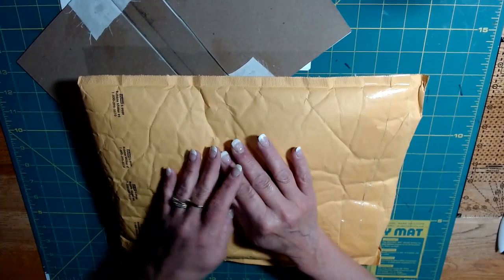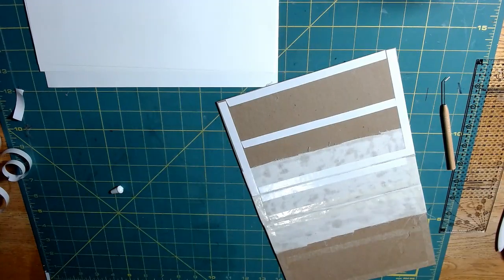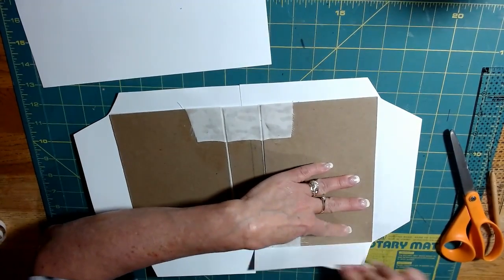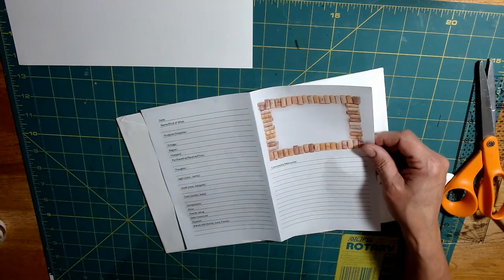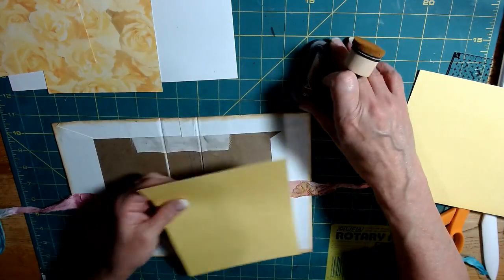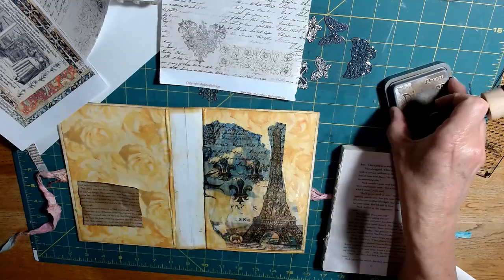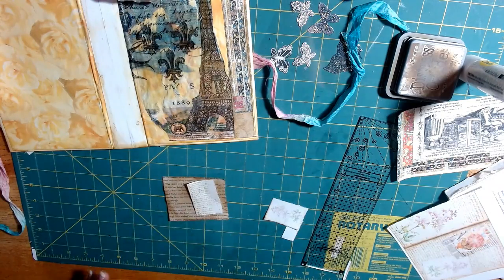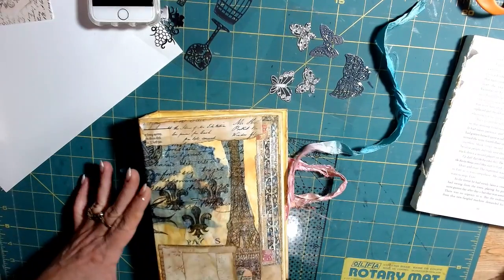Journal Cover Tutorial and order from Victorian Gypsy Girl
Here's the link for the amazing Sari Silk from Victorian Gypsy Girl!